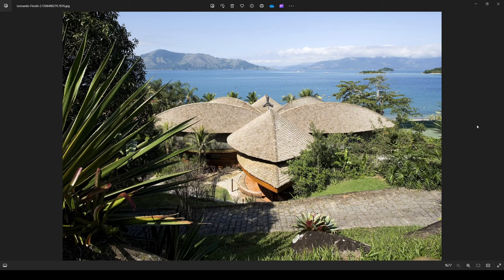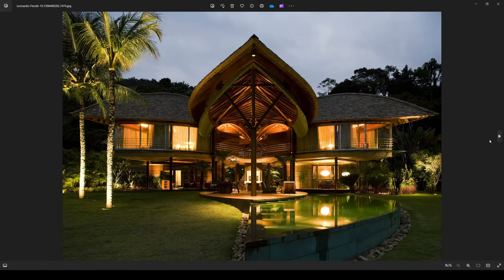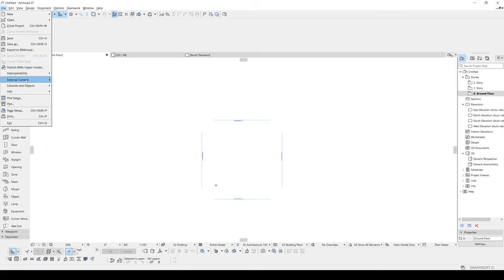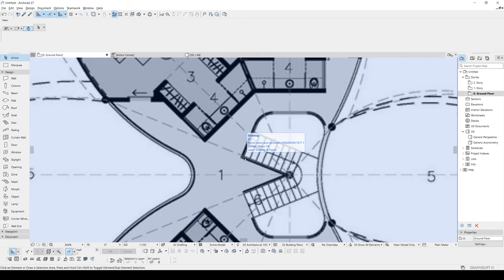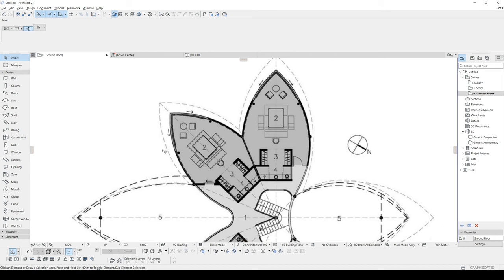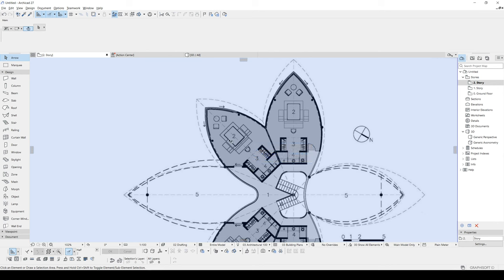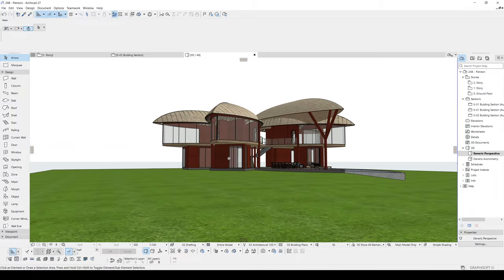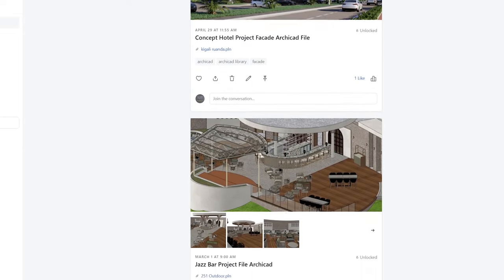Leaf House Patalano in Archicad Tutorial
This is a tutorial video about recreating a an existing building named as Leaf House in Brasil using ArchiCAD software. We cover the process of designing main structure of the building with various covers, including different parts of the model such as windows. We will explain how to manipulate the geometry, change material types, and customize wall types.